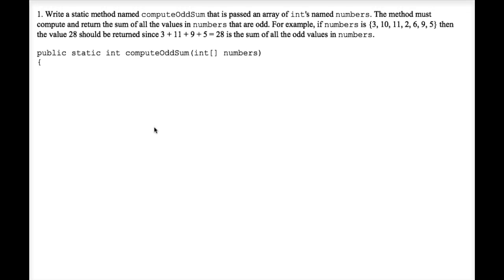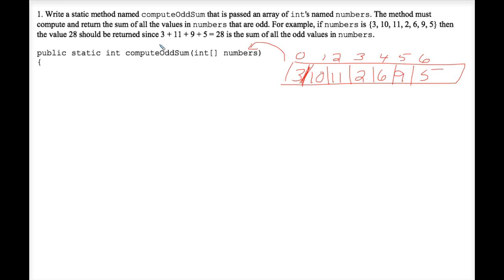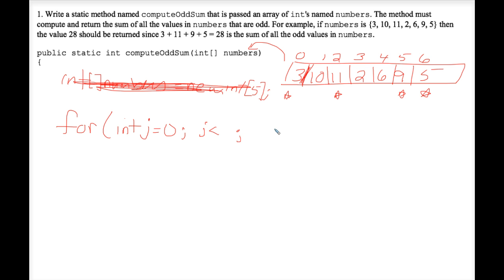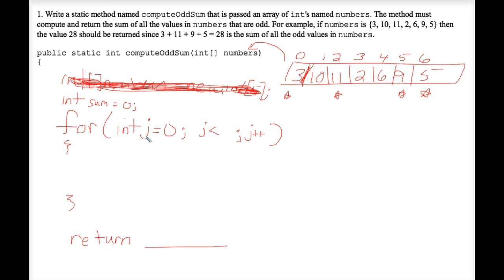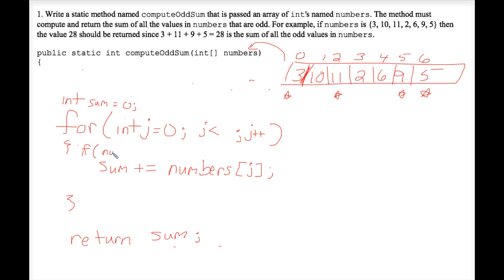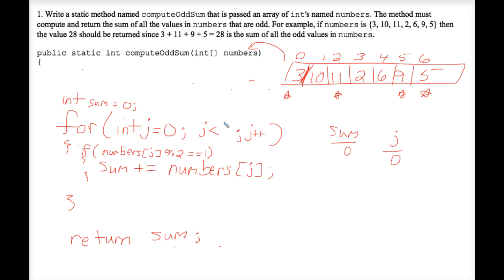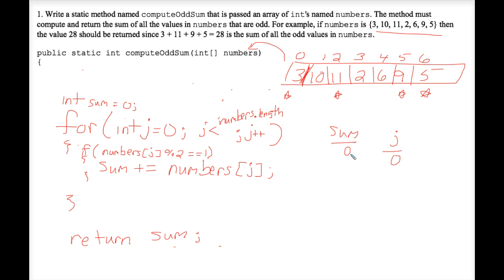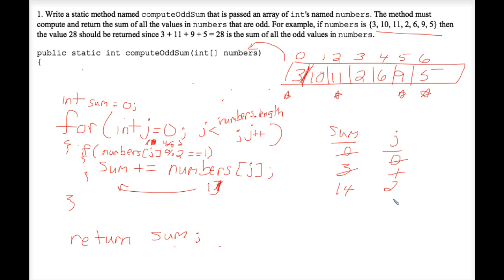Java Writing Arrays Worksheet 1